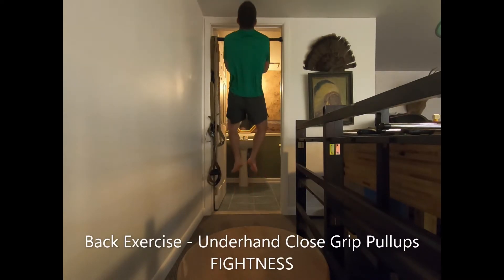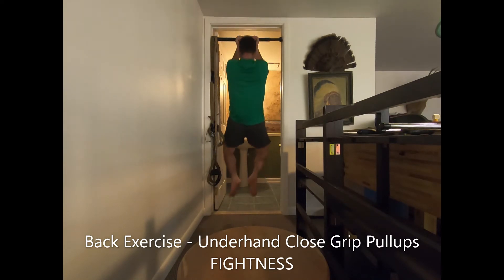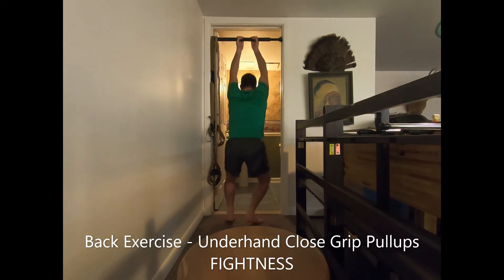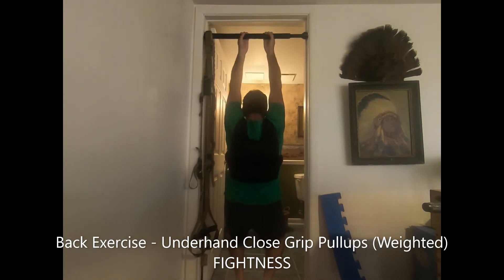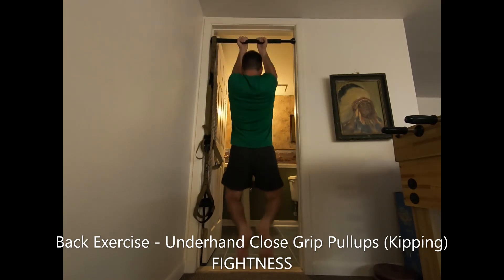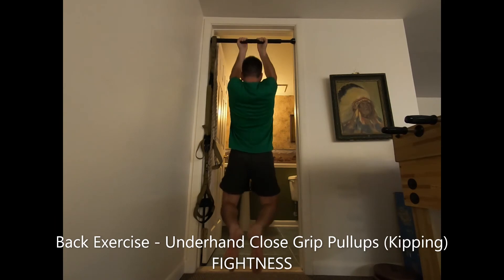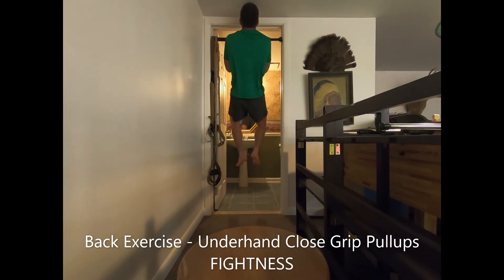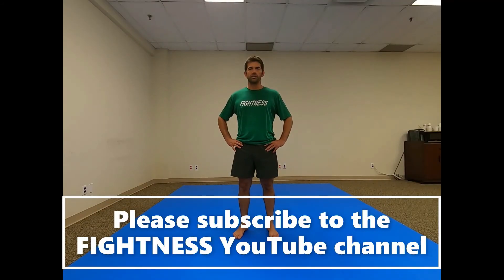Underhand Close Grip Pullups - Back Exercise - Fightness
Exercise – Underhand Close Grip Pullups

1. Hang from a pullup bar with an underhand grip (palms facing towards you and thumbs away from each other) and your hands touching or close together.

2. Use your back and arm muscles to lift your body so that your chin clears over the top of the bar (attempt to touch your upper chest to the bar). Either cross your feet behind you with your knees bent or point your legs straight down for the duration of the movement.

3. Lower your body down as far as possible to near-full arm extension without going into a total dead hang (keep a very slight bend in your elbow and shoulder joints with a continuous charge in the associated muscles).

4. Pull yourself up again and repeat.

To increase difficulty: Perform a dead hang pullup, in which you take your arms to full lockout extension at the bottom of the movement and pause for a moment. Then pull your body as high as possible to touch your chest to the bar and pause at the top as well. Avoid this version if you develop pain in your shoulder or elbow joints. Alternatively, you can add a weighted vest.

To decrease difficulty: Perform a kipping pullup, in which you do not go to full extension at the bottom of the movement and also use the “kipping” or kicking motion from your legs in the upward portion of the movement to help your chin clear the level of the bar. Alternatively, you can also perform negative pullups, in which you jump from the ground to the top position of the pullup and then lower yourself as slowly as possible to the bottom hanging position. If you can’t perform either of these, start by simply hanging from the bar with straight arms for as long as you can.